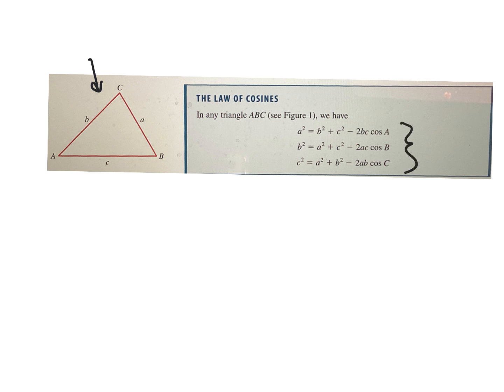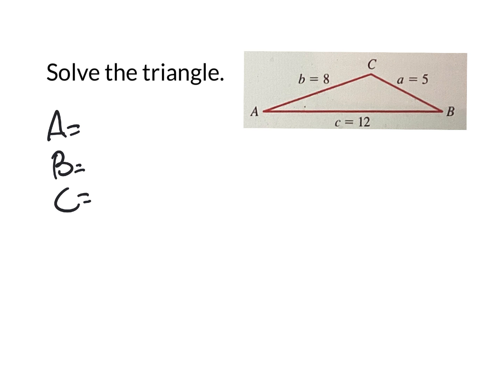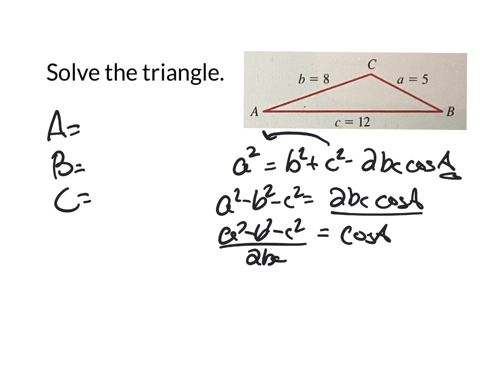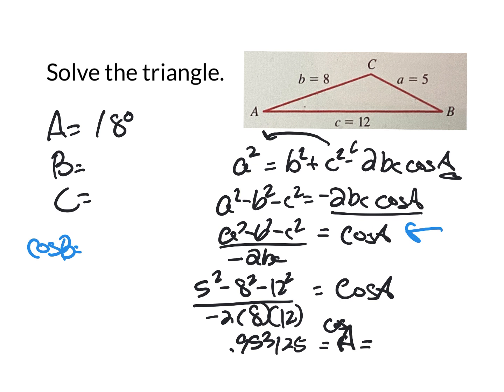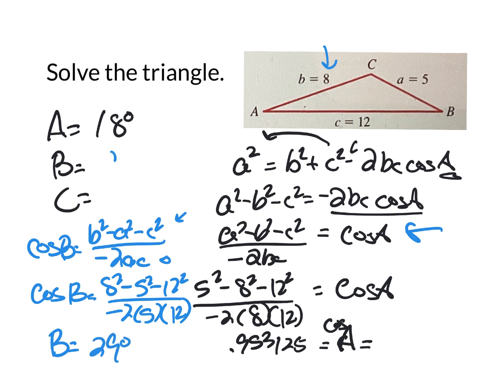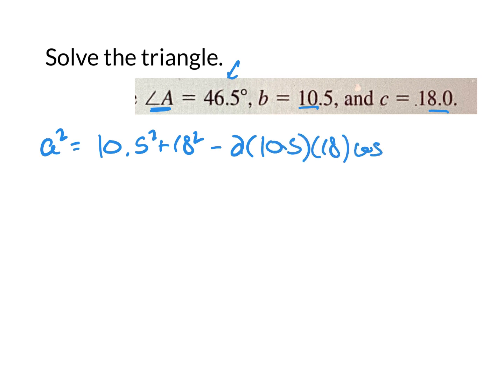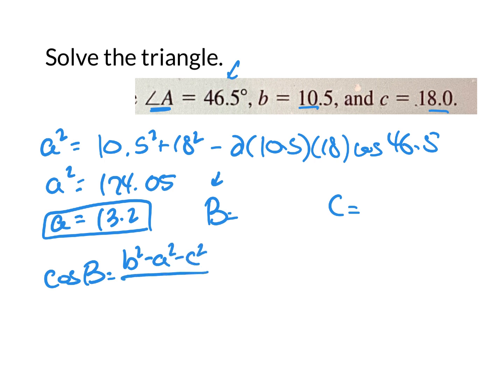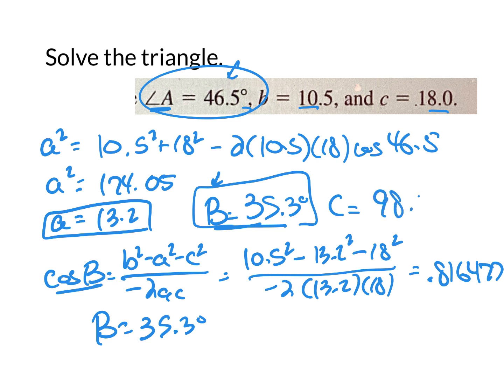Adv Alg 8.2 mb